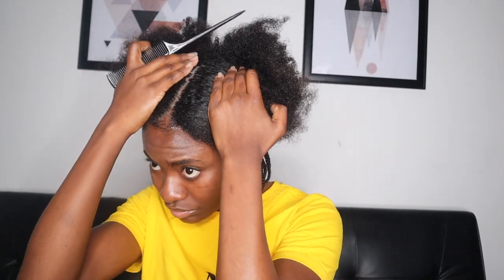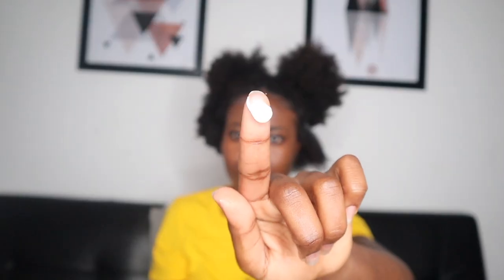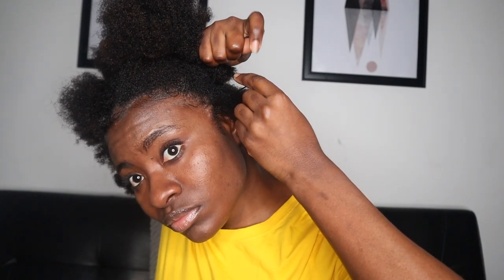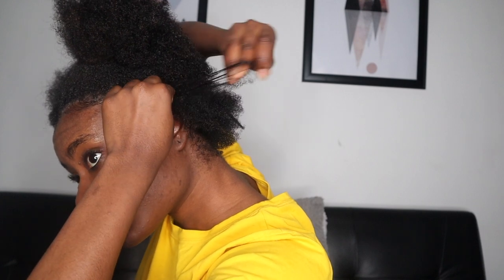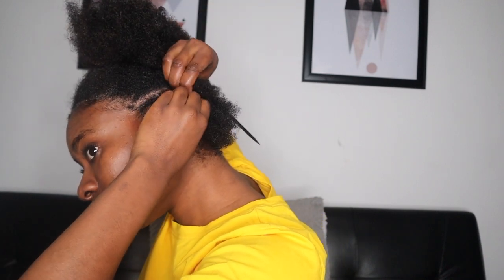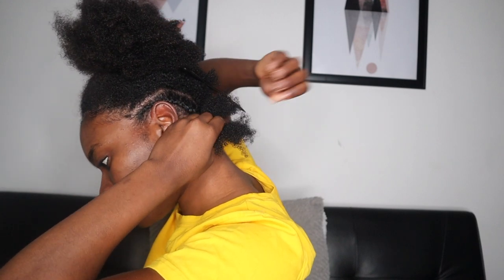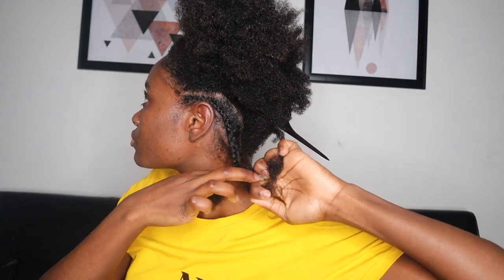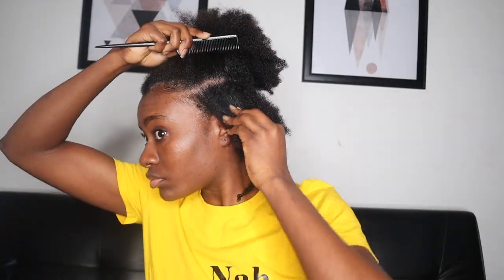HOW TO REALLY BRAID YOUR HAIR EASY TRICK! | DAY8 VLOGMAS | PrincessReni